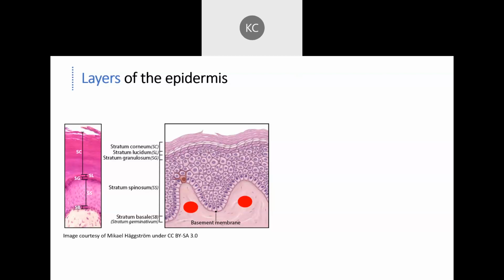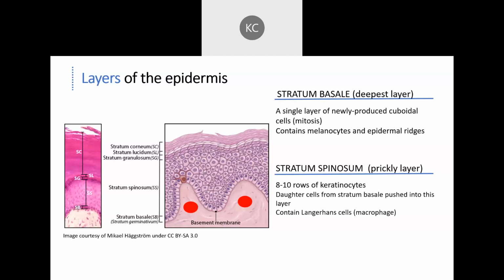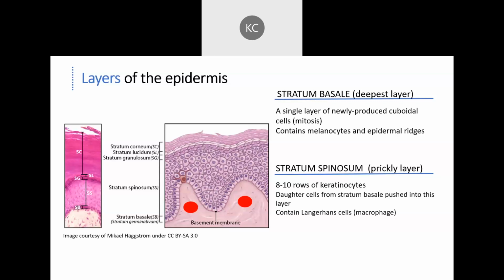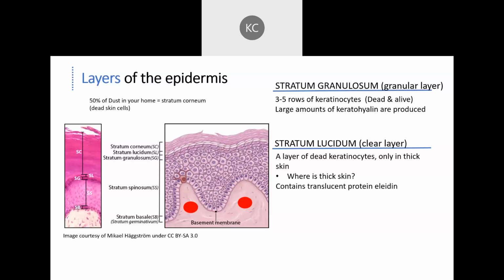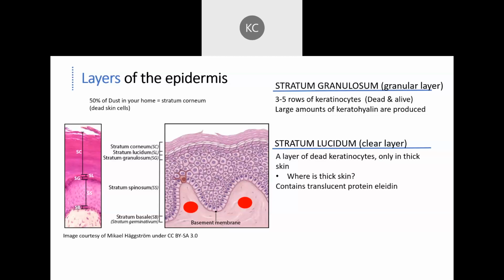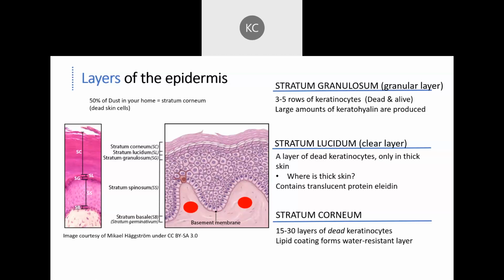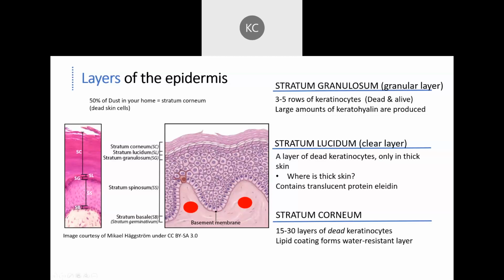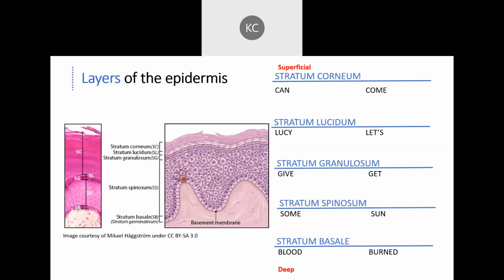Integumentary System, Part 2 of 6